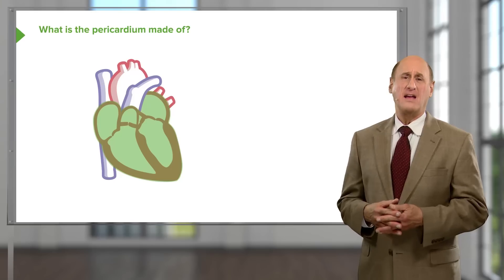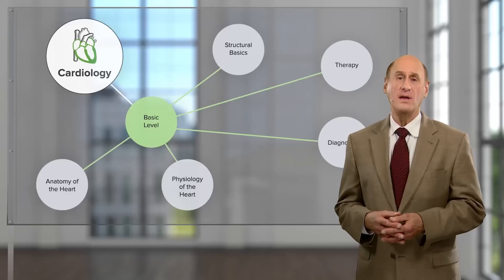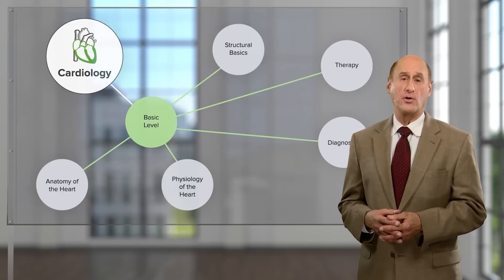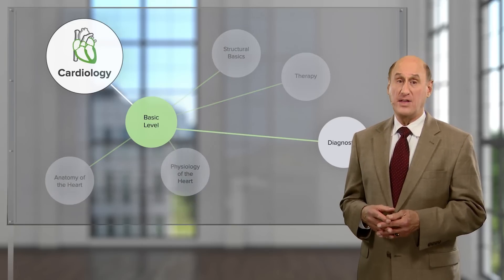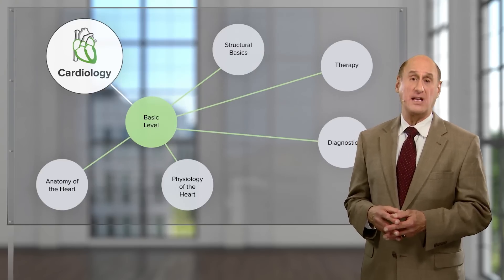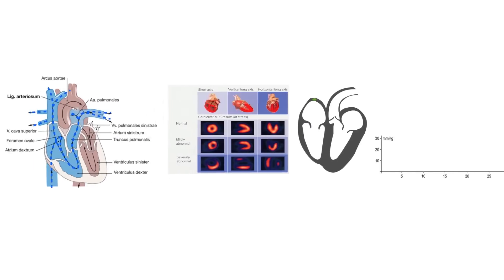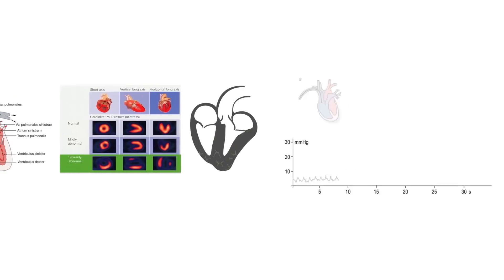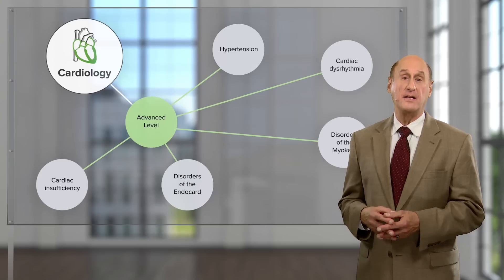Cardiology – Course Preview | Lecturio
► LEARN ABOUT:
- Pericardium
- Overview of cardiology

► LECTURIO is your single-point resource for medical school:
Study for your classes, USMLE Step 1, USMLE Step 2, MCAT or MBBS with video lectures by world-class professors, recall & USMLE-style questions and textbook articles. Create your free account now